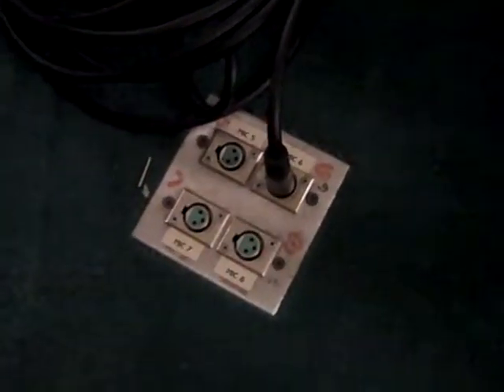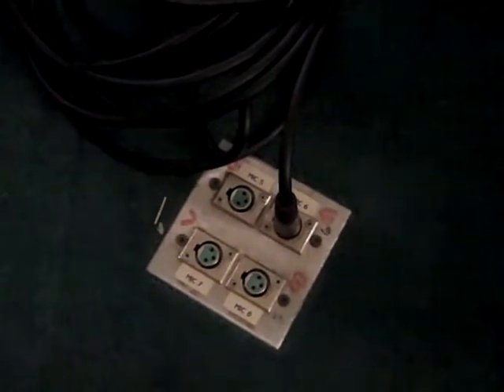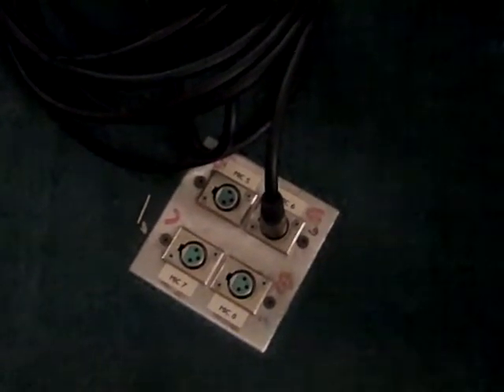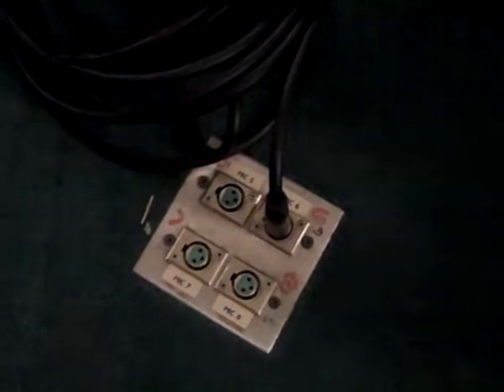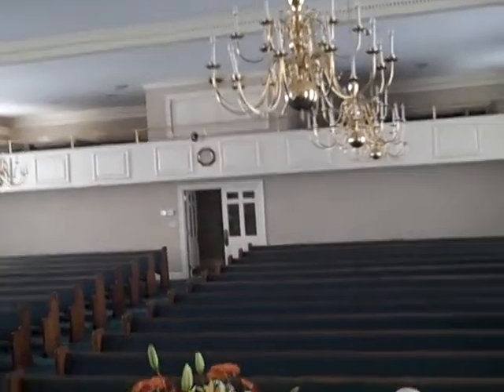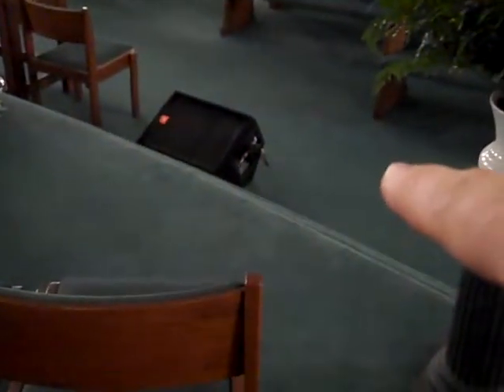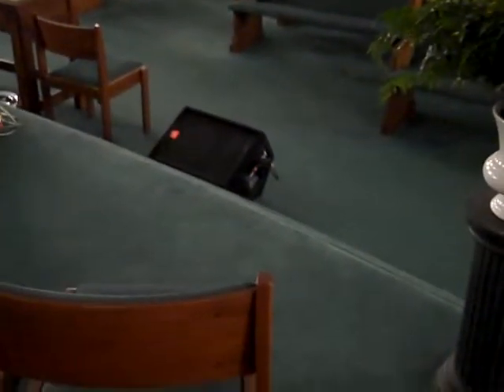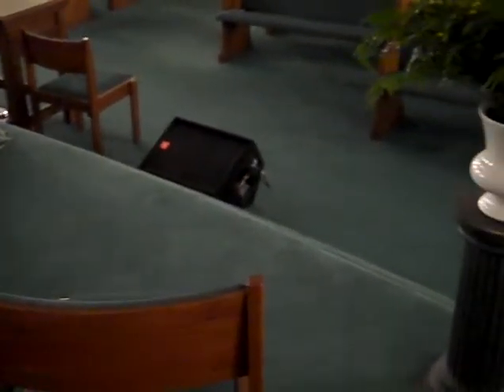FCC Sanctuary Stage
Quick walk through of the stage in First Church of Christ's sanctuary